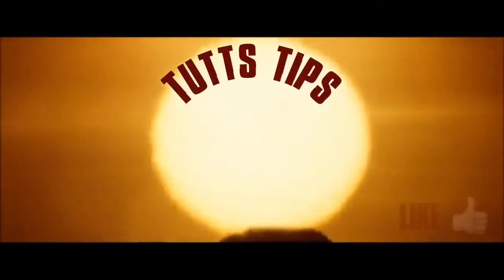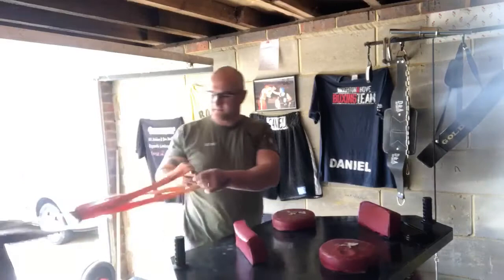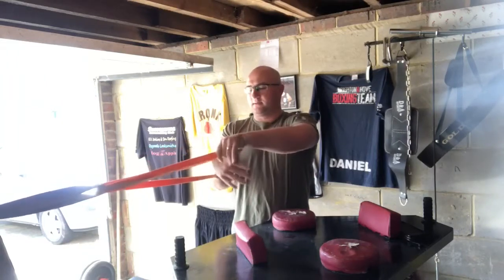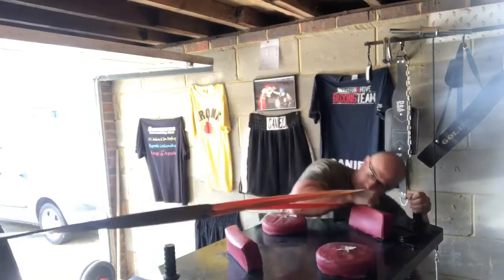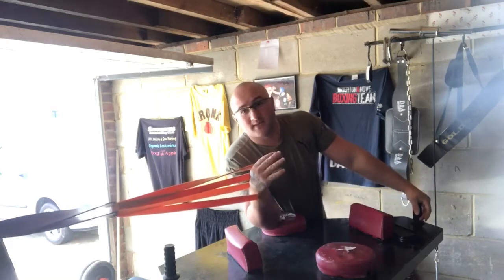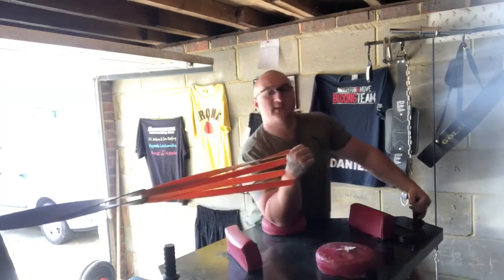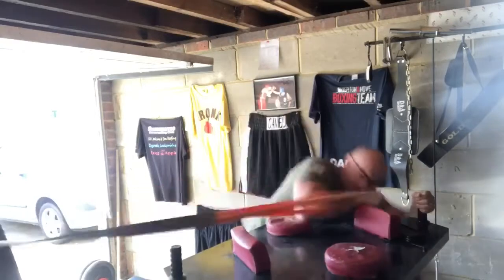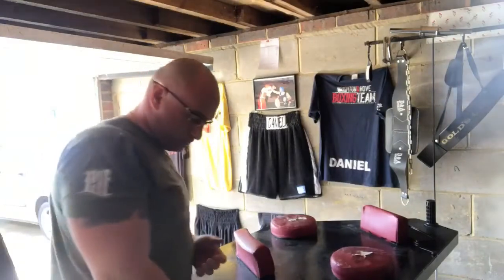Daniel Tutts Tips speed day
Armwrestling speed tips British Champion 2018